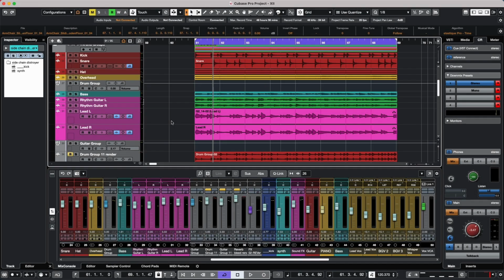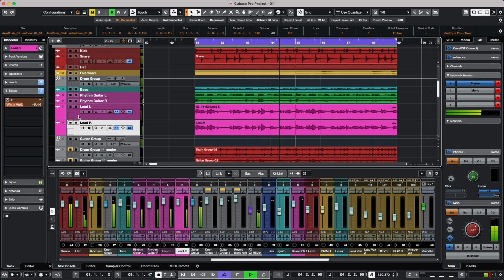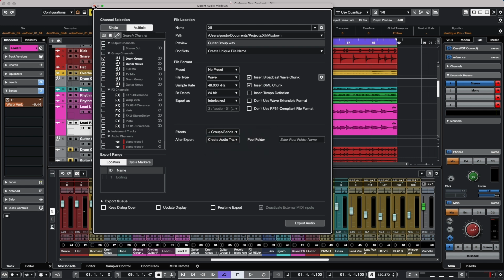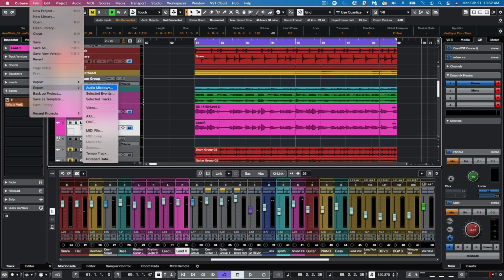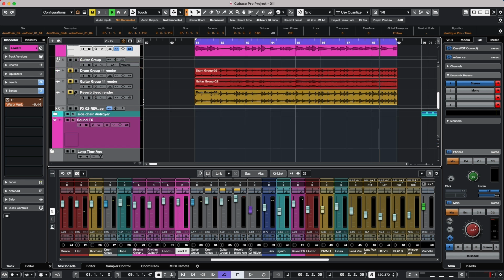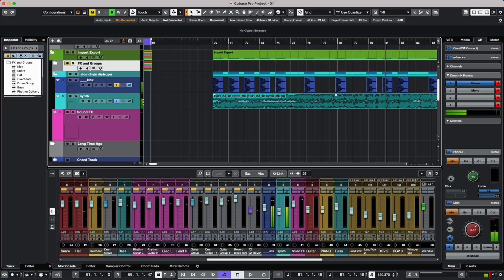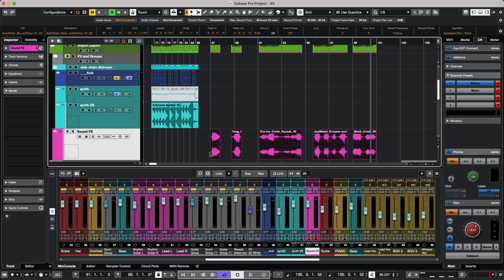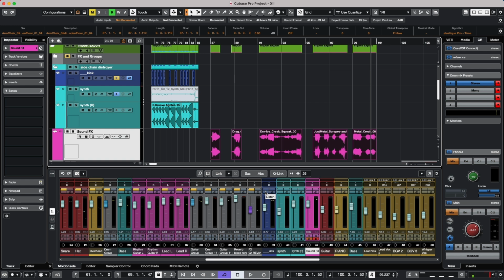New Import and Export Functionality | Walkthrough of the New Features in Cubase 12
This Cubase 12 walkthrough video highlights the new import and export functionality in Cubase 12. With new logic applied to signal routing for enhanced routing workflow, export audio mixdown has been improved, with export including sends and exporting different events made easier by working with cycle markers and more to speed up your workflow. These are just a couple of the new features Cubase 12 that keep it at the very top of the DAW game.